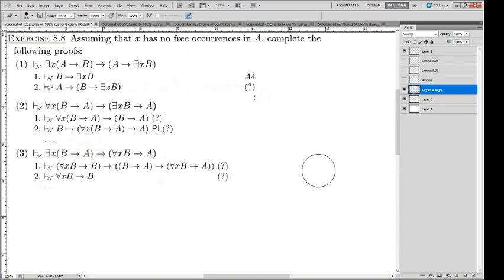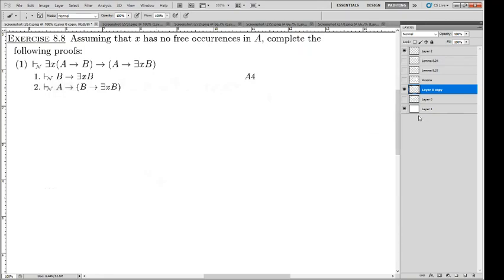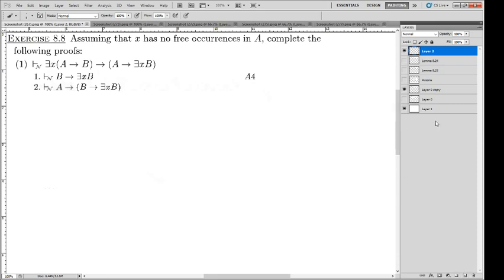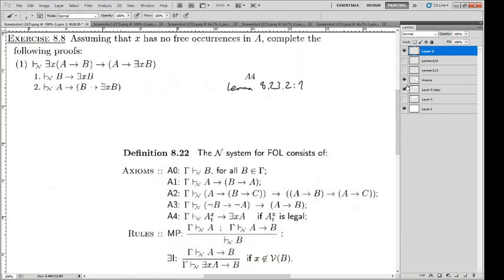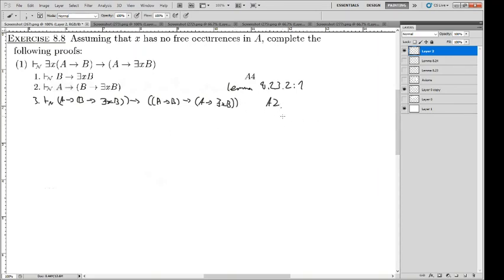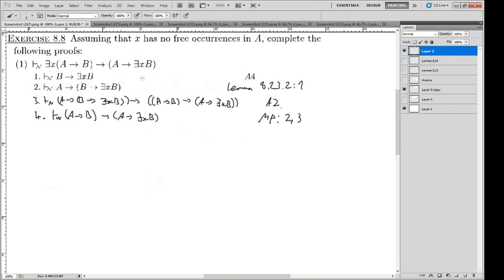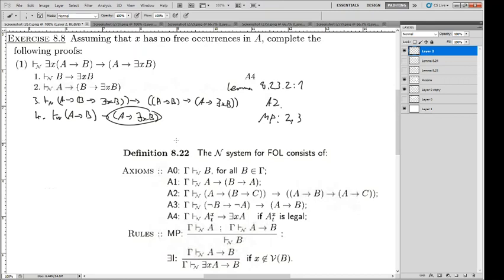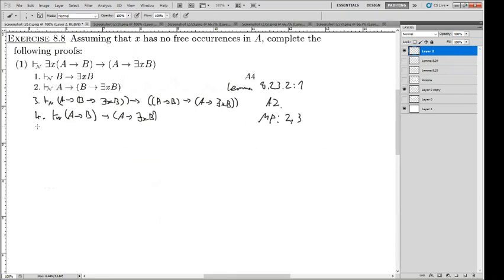Exercise 8 8 pt1